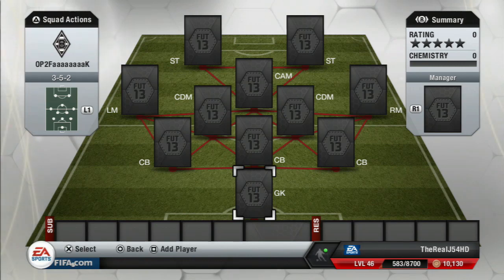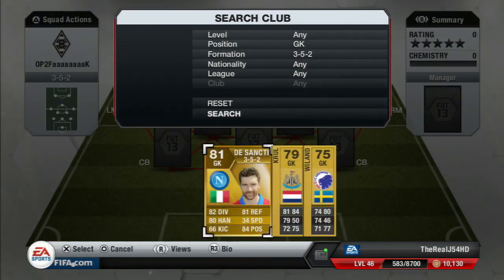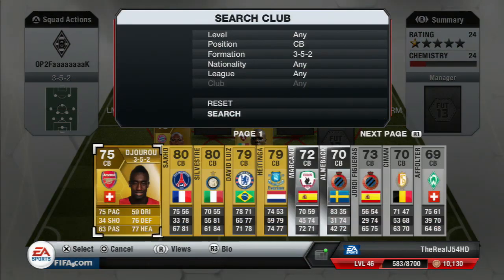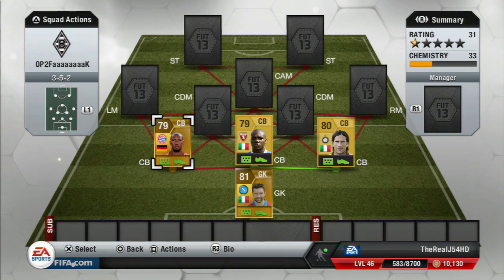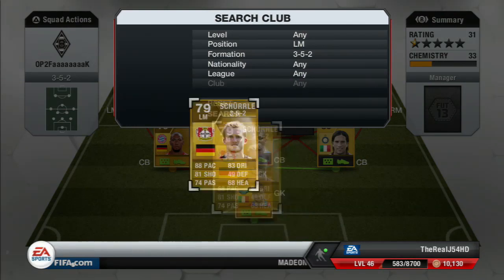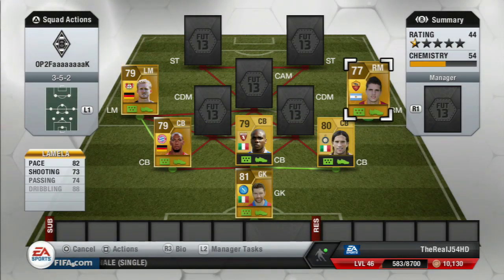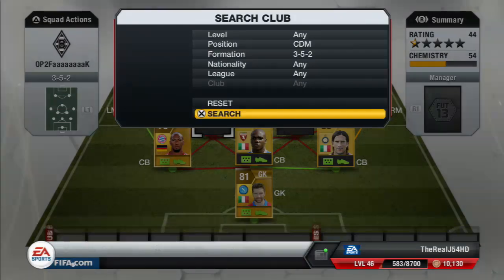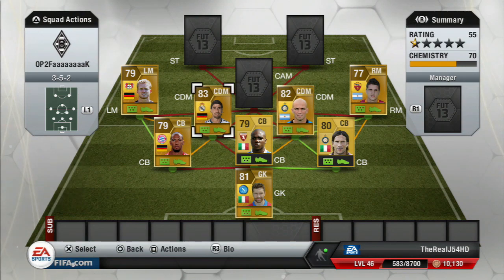FIFA 13 Ultimate Team | Hybrid Squad Builder! - 25k Over Powered TEAM!!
A lot of you said I should do a squad builder on this team :) So here it is! Here is a link to some games where I won Division 1 with this team!!

Music I use in my videos are provided by NCS.

K-391 - Earth

Killercats - Kaibu